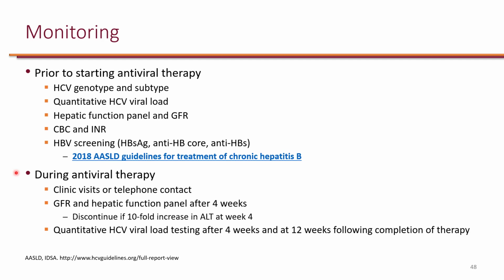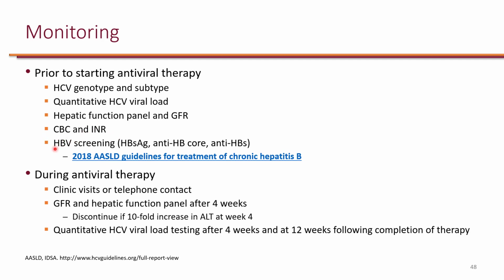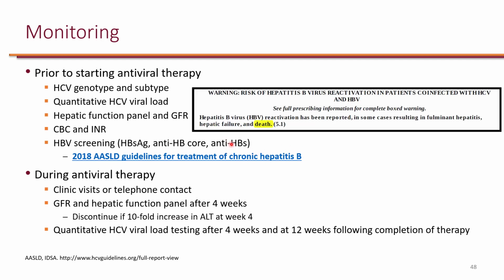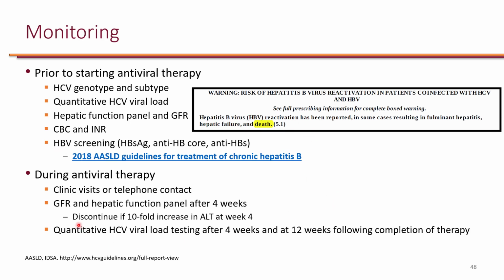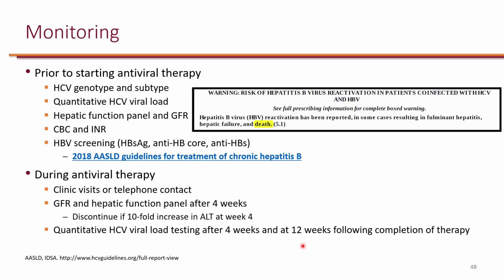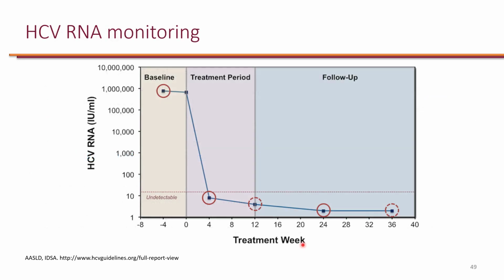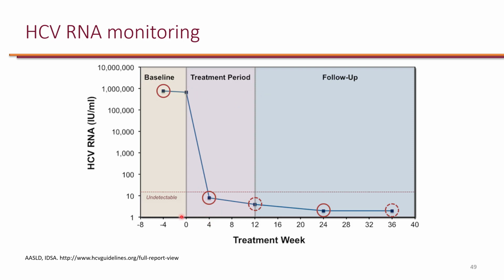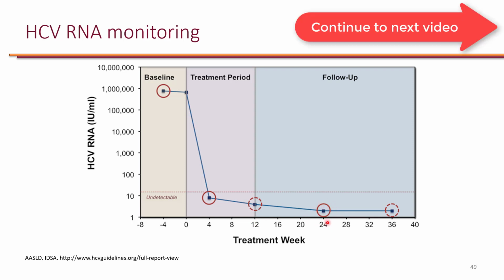HCV in Adults LO 4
LO 4. Given an HCV patient, design an individualized monitoring plan.